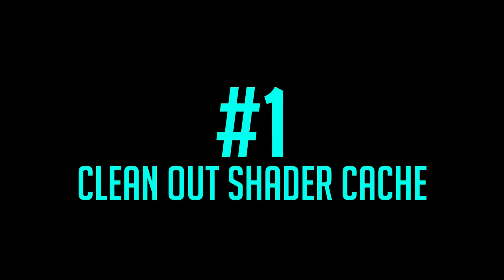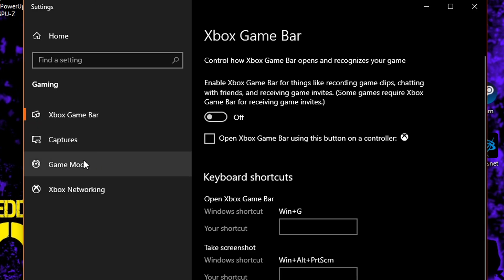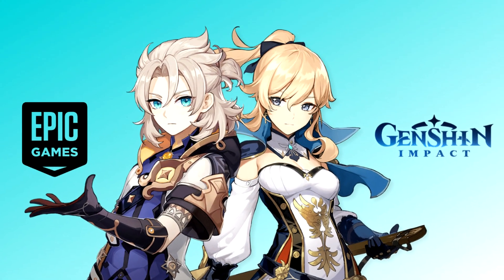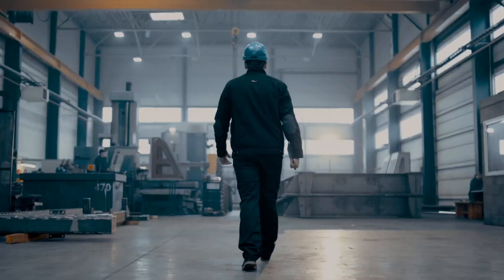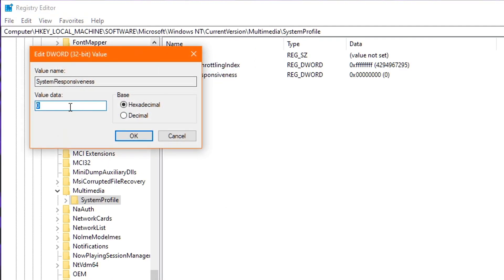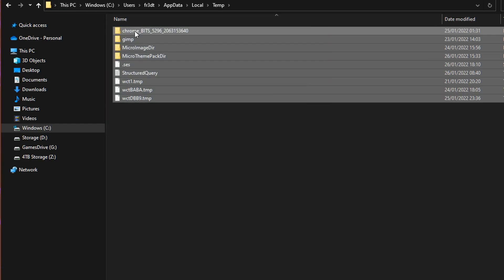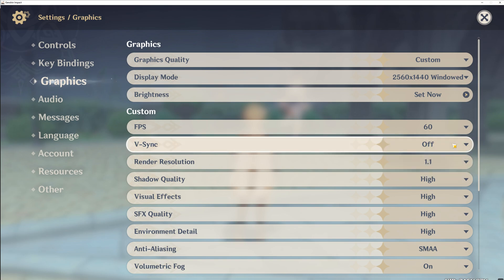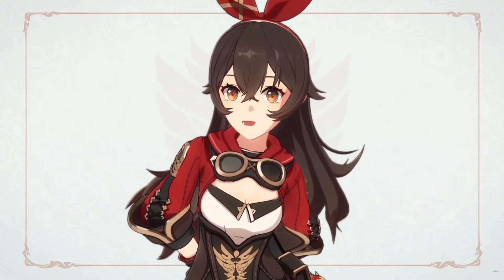GENSHIN IMPACT Guide: How to BOOST FPS and OPTIMISE Performance (Fix LAG & Stutters)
GENSHIN IMPACT HOW TO BOOST FPS and DRAMATICALLY Improve and Optimise Game Performance - Fix LAG - Fix FPS Drops - Fix Stutters! This Guide will show you how to set The BEST Windows Settings for Gaming and get an EDGE in Multiplayer!

Time Stamps:
00:00 - Intro
00:40 - How to CLEAN Shader Cache
01:19 - Why You Should Disable OVERLAYS
01:43 - How To Disable STEAM OVERLAY
01:54 - How to Disable GEFORCE Experience Overlay
02:02 - How to Disable Xbox Game Bar Overlay / Background App
02:24 - How to Disable Discord Overlay
02:42 - How to turn ON Game Mode Windows 10
03:15 - How to properly set Hardware Accelerated GPU Scheduling (HAGS)
04:36 - How to set Power Plan
04:50 - Multiple Screens Advice When Gaming
05:03 - How to TURN OFF Background APPS
05:18 - How to Optimize Windows Registry
07:42 - How to CLEAN your TEMP Folder
08:53 - Full IN-GAME Best Settings GUIDE Genshin Impact